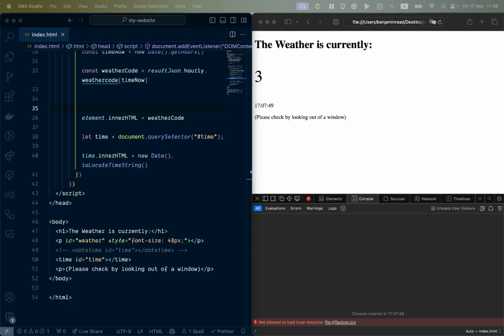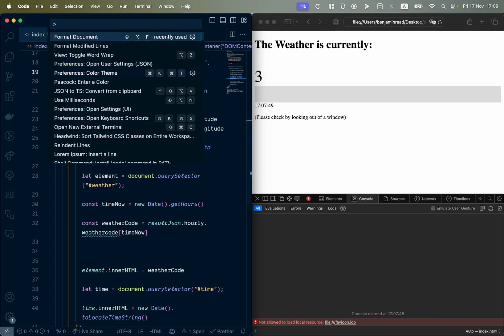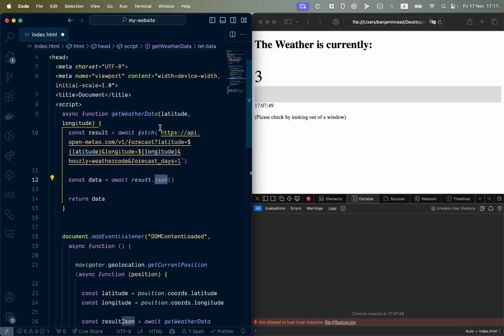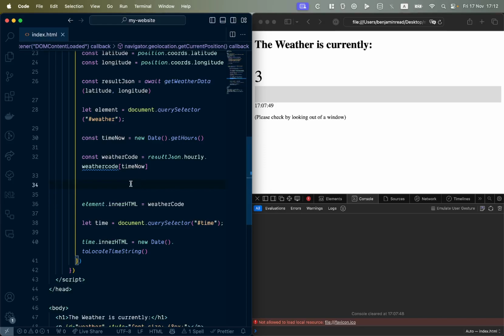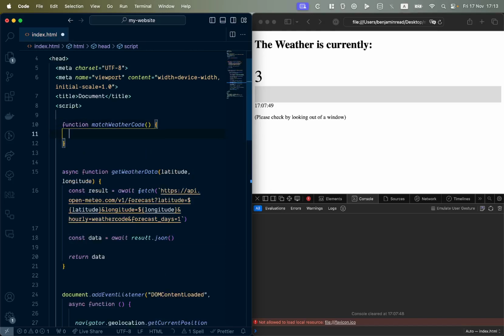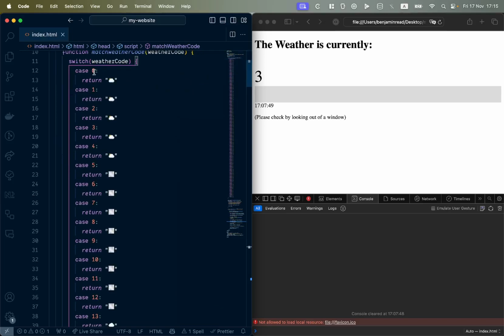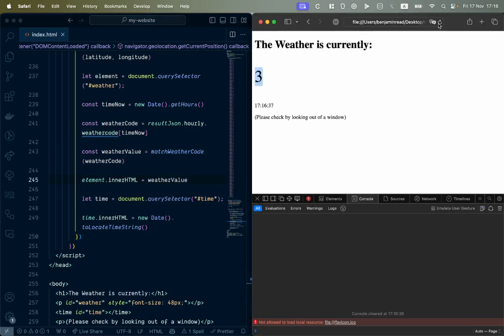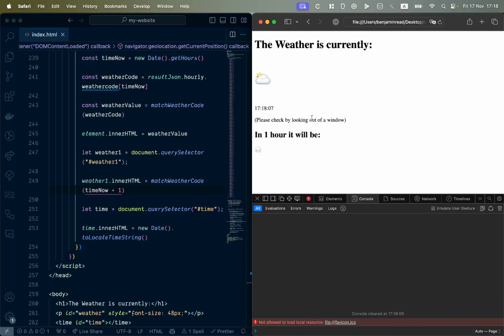5. Putting it All Together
We use a switch statement to return an emoji for the current weather code.

Sorry for all the clicking when I'm mousing around, I have really bad repetitive strain injury so I'm using my game controller instead of a mouse!